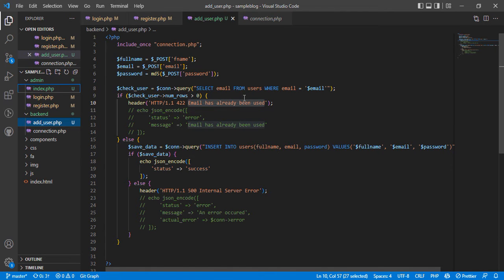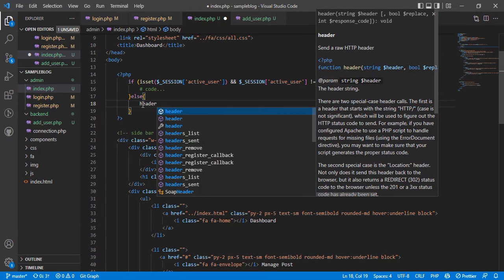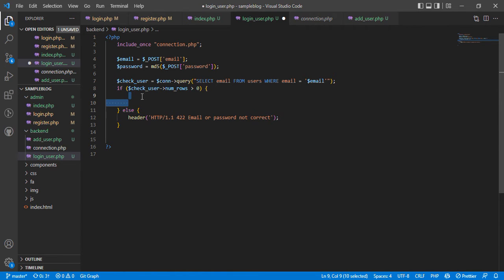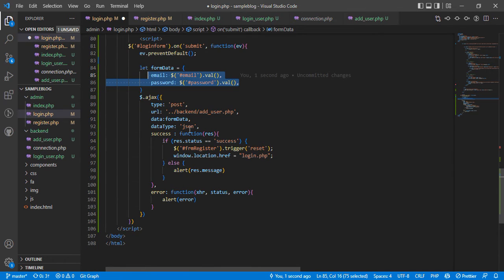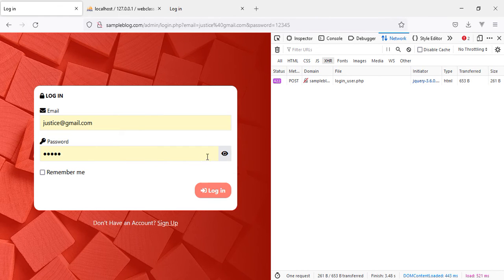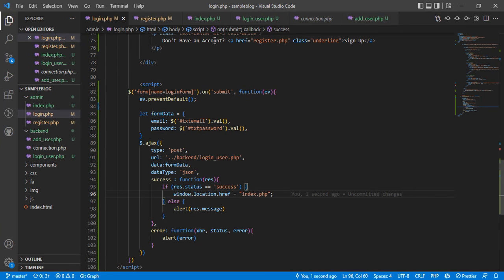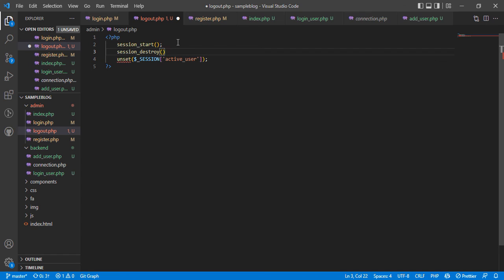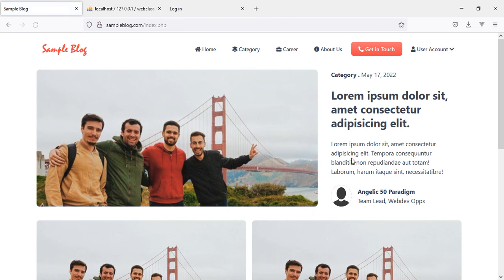Basic Web: Building a Login and Register Form with jQuery + PHP Part 3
Handling the login and logout functionalities